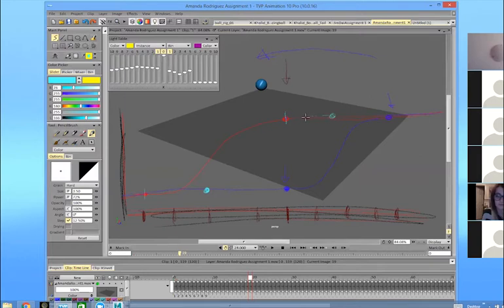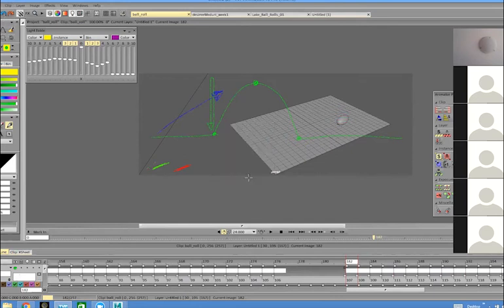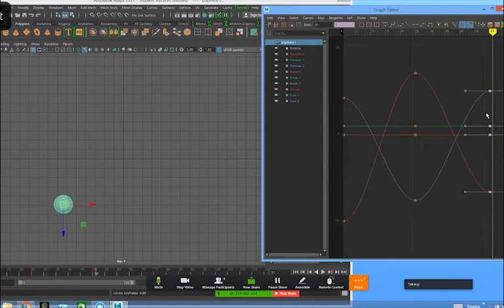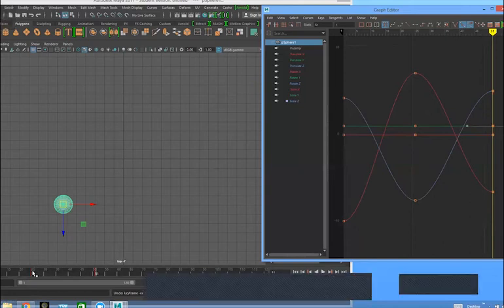ANIMSQUAD Daniel Gonzales Critique Example Begin I Level